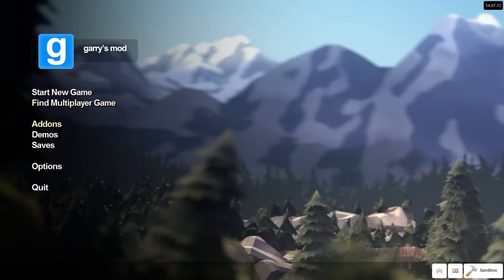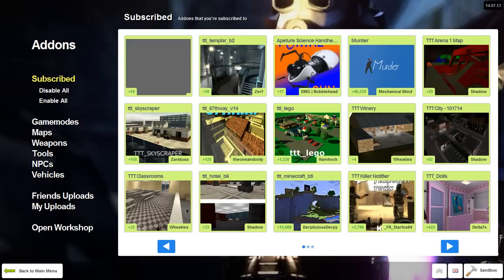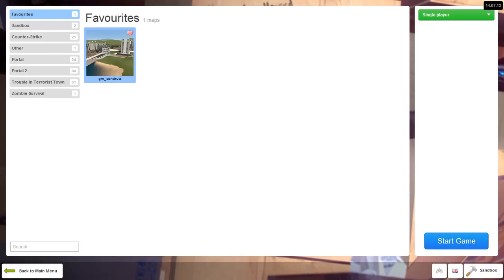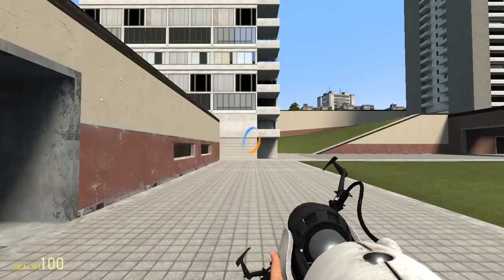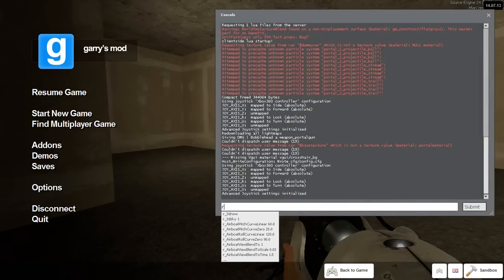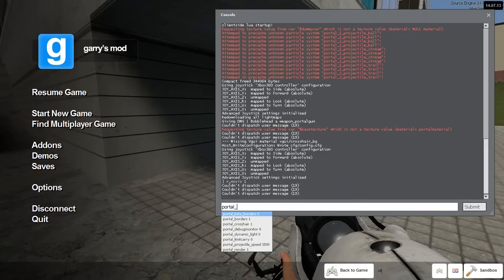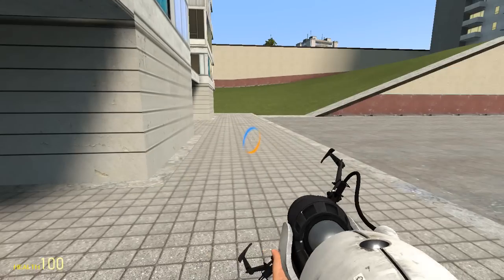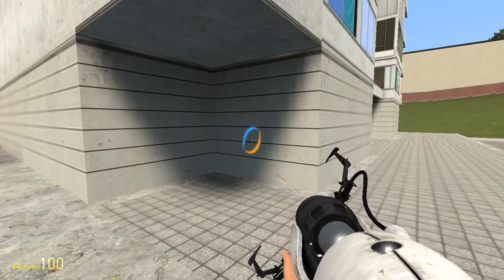Portal Gun in Garry's Mod Tutorial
How to install and configure the Portal Gun for Garry's Mod.
Also how to enable the console.